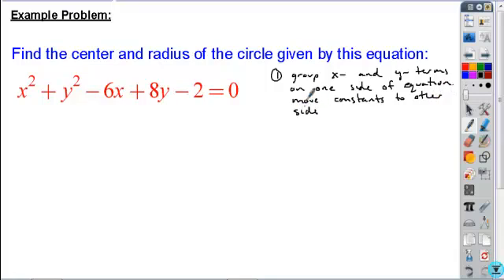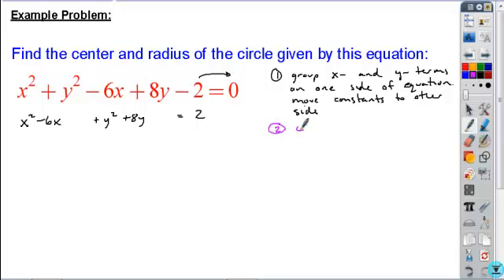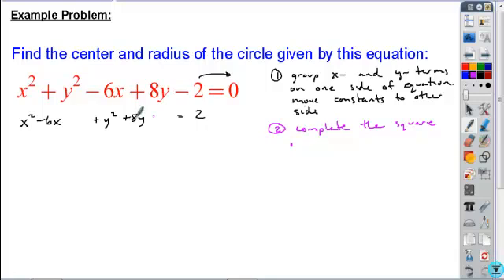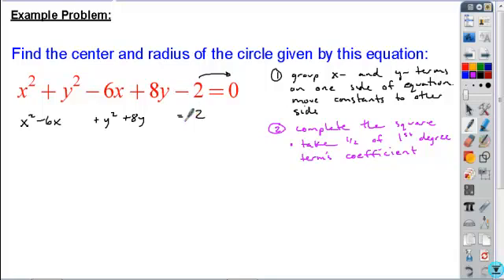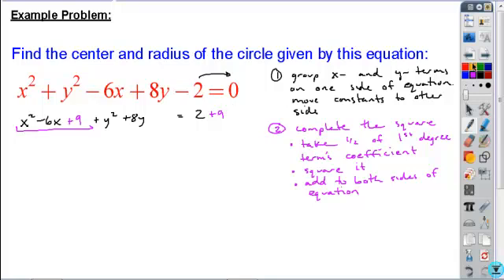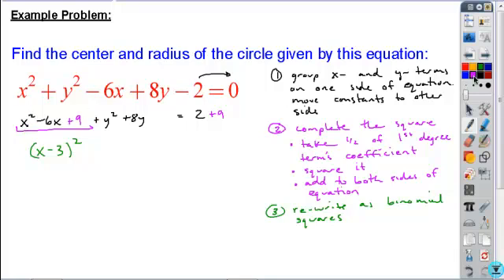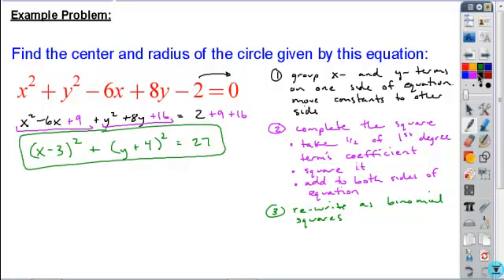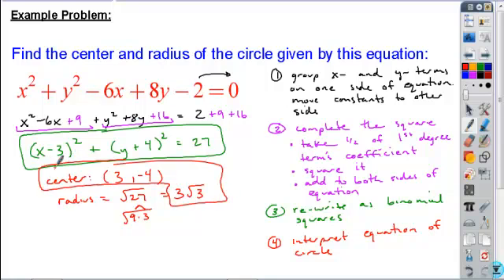4 1geo eq circ complete sq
4.1 find equation of a circle by completing the square